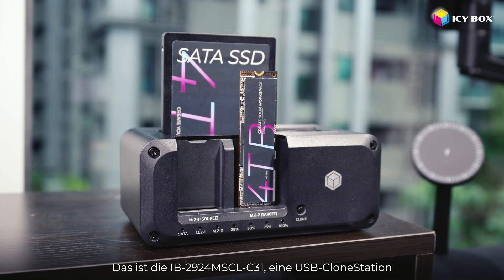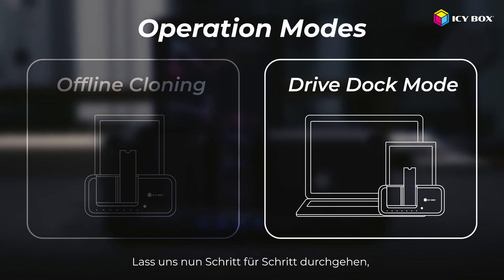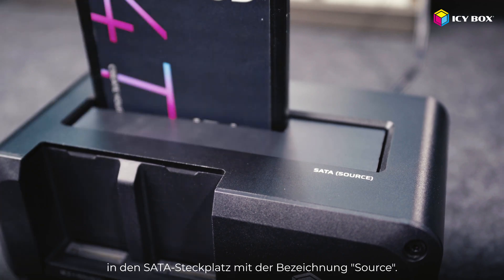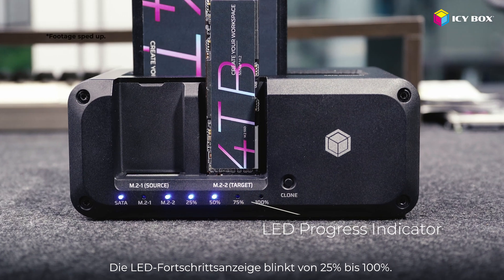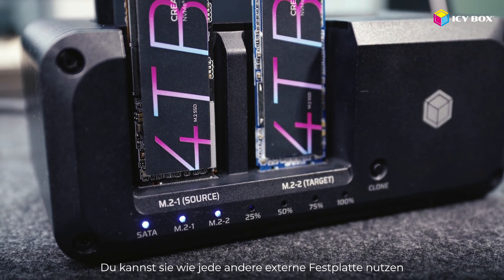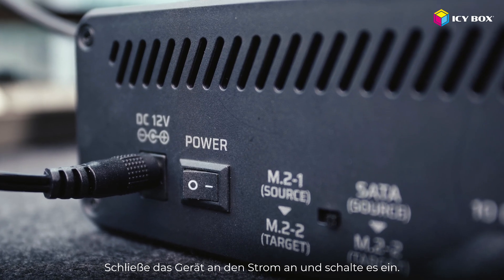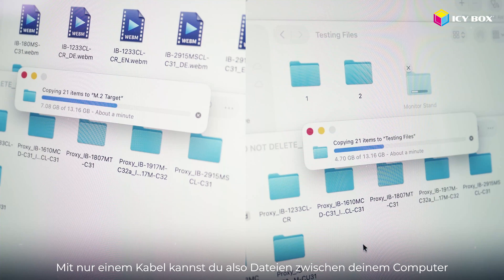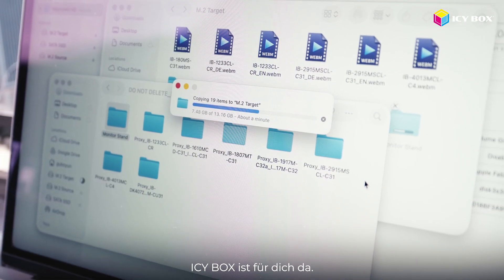Klonstation IB 2924MSCL C31: Funktion und Features!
Angriff der Klonstationen! Unser Flaggschiff IB2924MSCL-C31 bietet echten Mehrwert. Aber wie nutzt du sie? Was bedeuten die ganzen LEDs? Wie geht das Gerät überhaupt an?! Für jeden, der lieber YouTube schaut als Anleitungen liest - wir sind für dich da :)